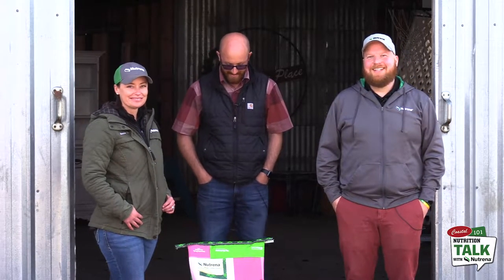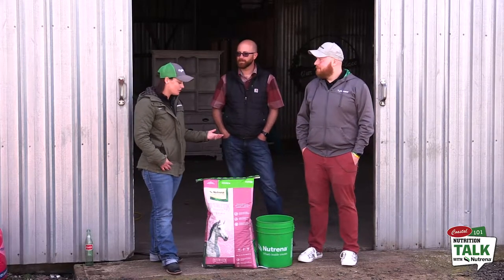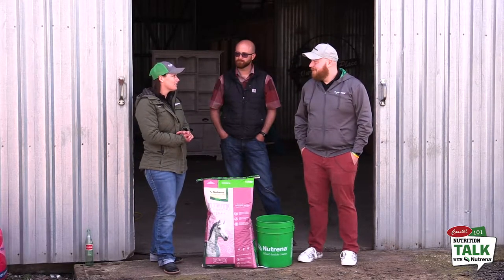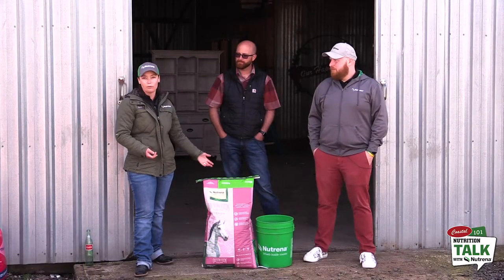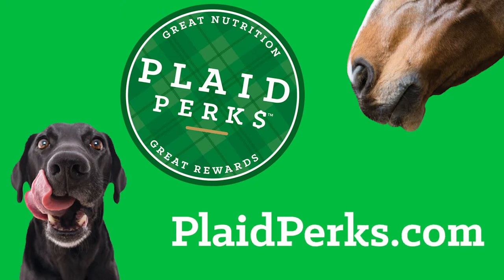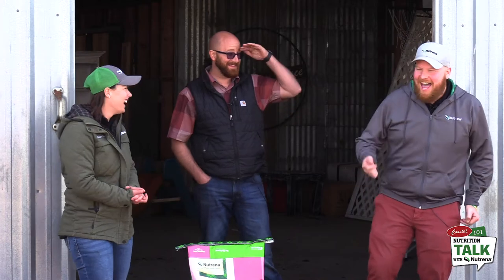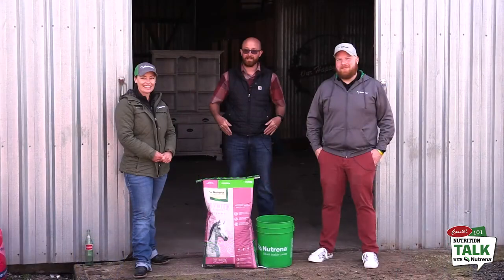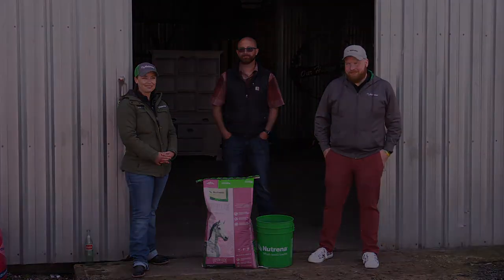Coastal Nutrition Talk with Nutrena: CF Complete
Join us on this week's Nutrition Talk with Nutrena as we discuss options to supplement forage with CF Equine Complete and how this can benefit you & your hoses!